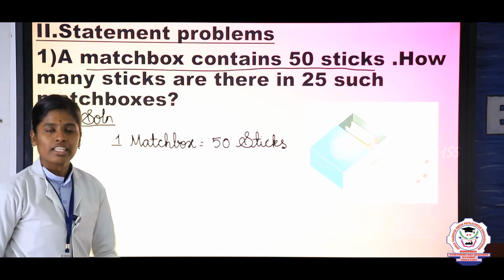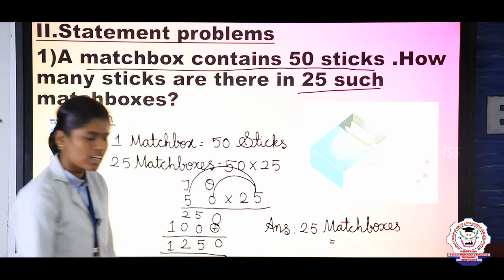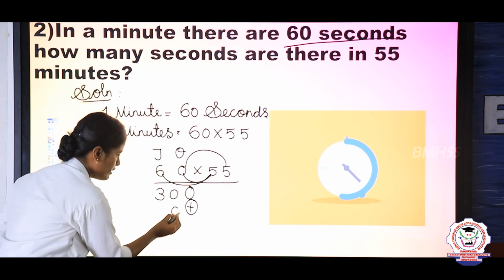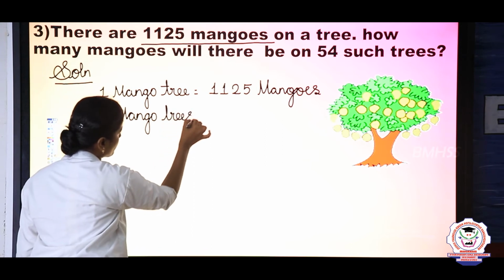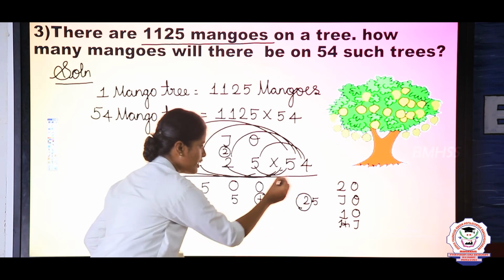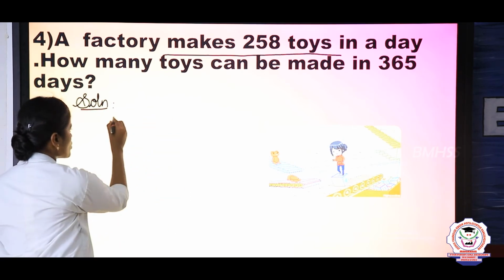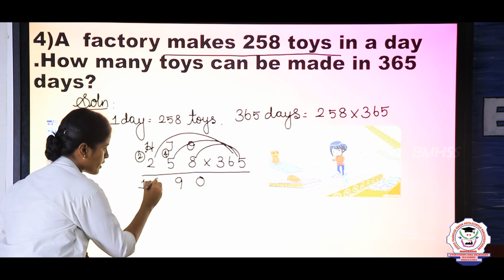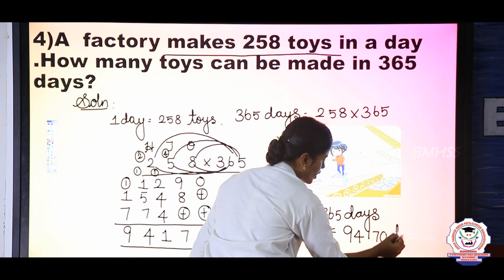Maths | Class 4 | Chapter 3 | Multiplication | Part 5 | Bharathidhasanar School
Maths | Class 4 | Chapter 3 | Multiplication | Part 5 explanation in English